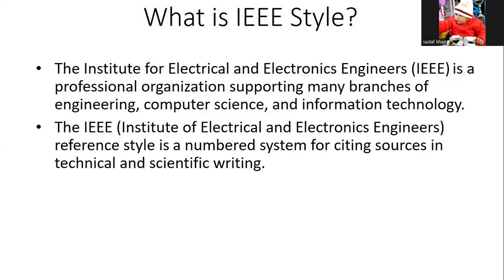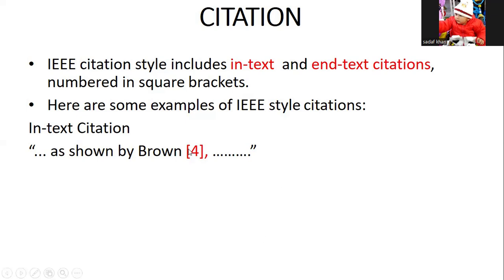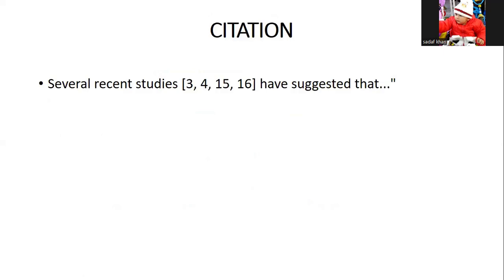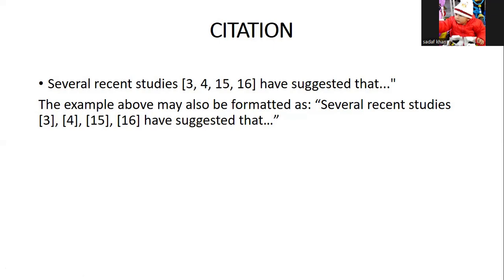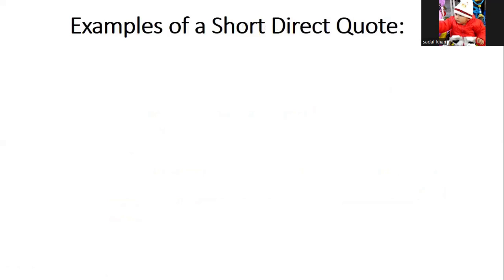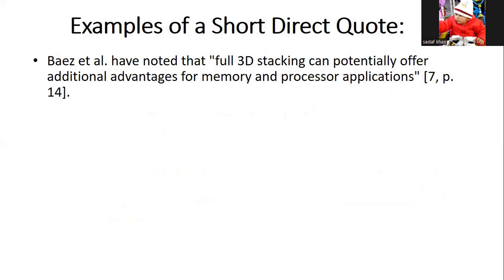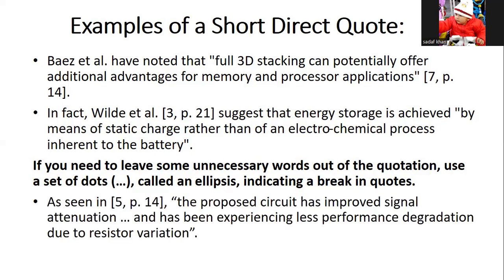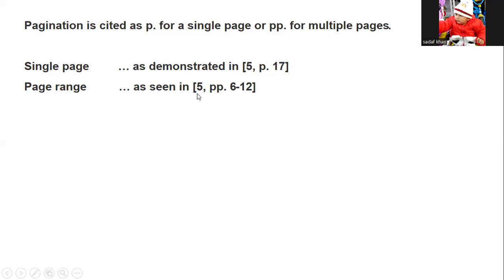IEEE REFERENCING LEC 01